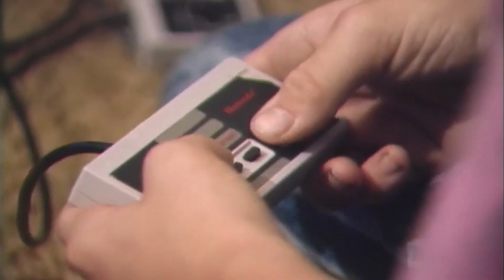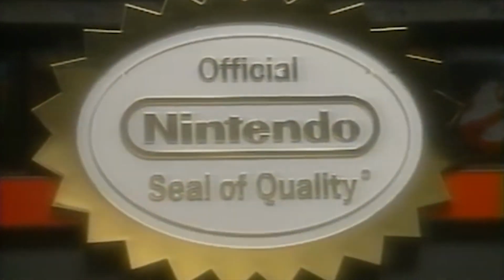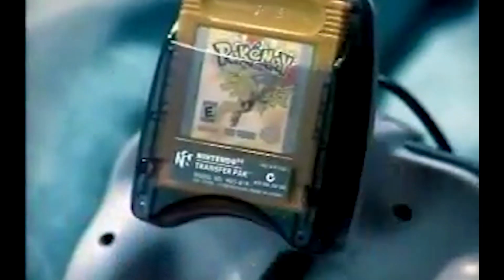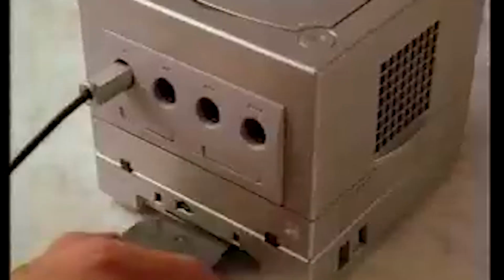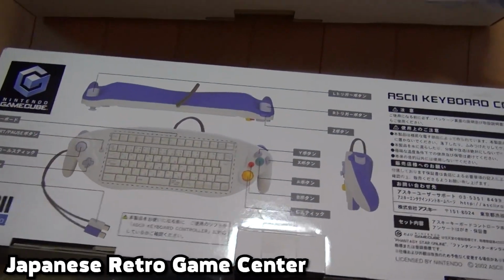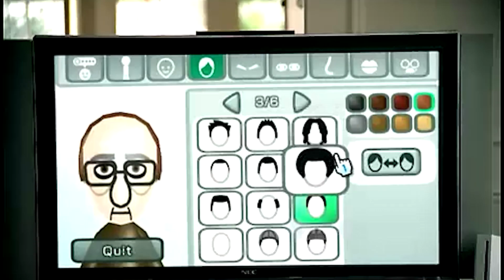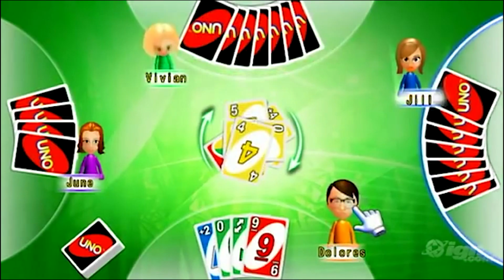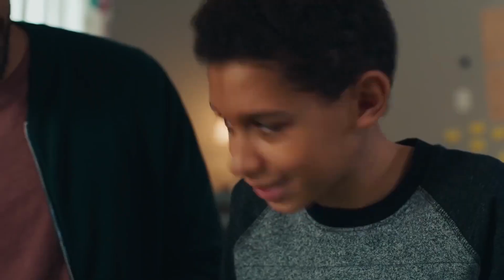Why Did Nintendo Make These Accessories?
Nintendo is the king of video game peripherals, but just how many of these accessories are rendered useless? Was there ever a reason to buy them? Or should they just have sat on the shelf in the store?

Thank you so much for checking out the video! It truly means a lot reading comments and seeing viewers keep coming back.